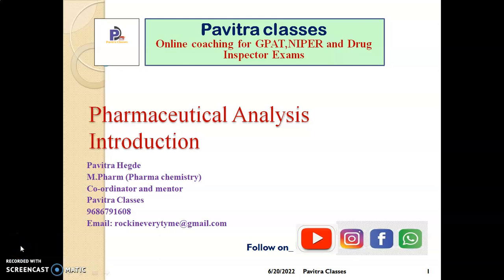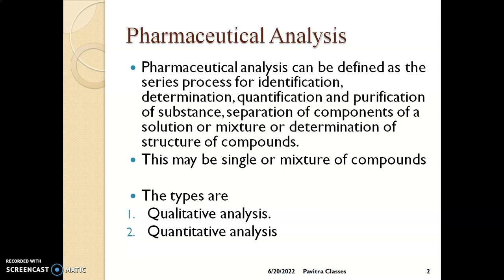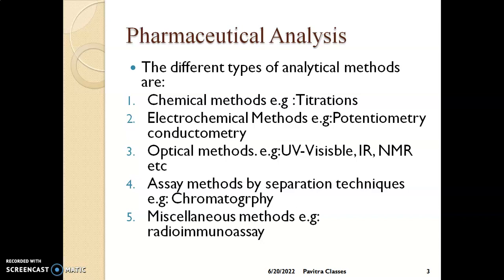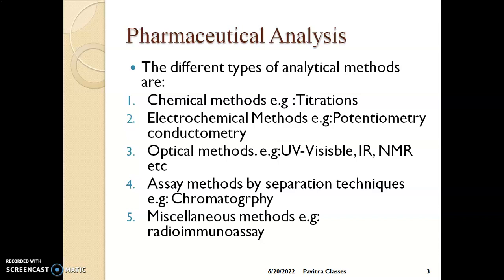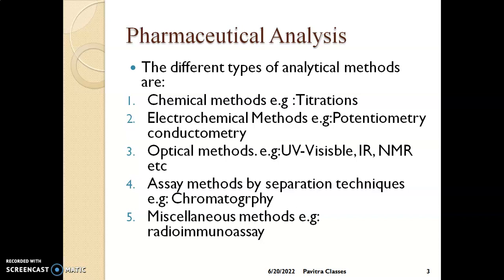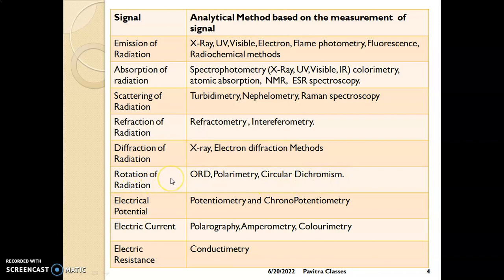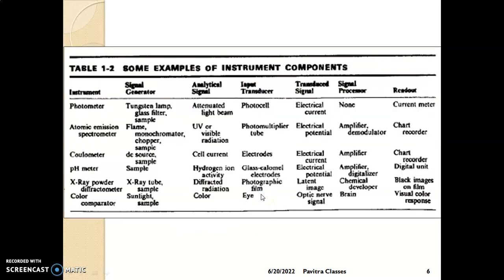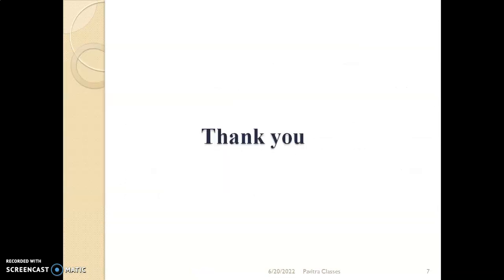Pharmaceutical Analysis Introduction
Pharma Analysis Introduction
-definition, Types of Pharma Analysis and charts of analysis instruments